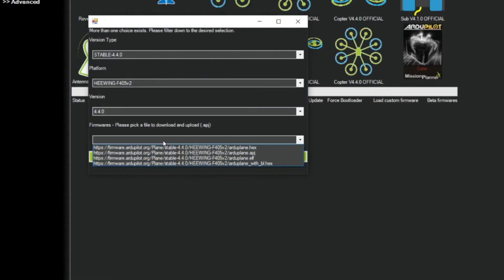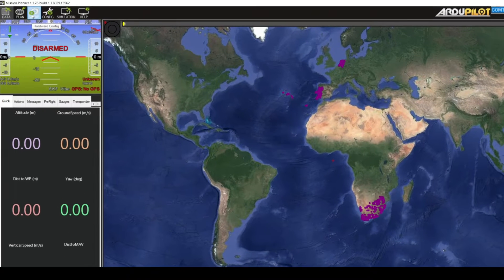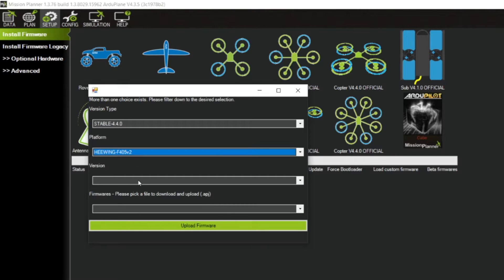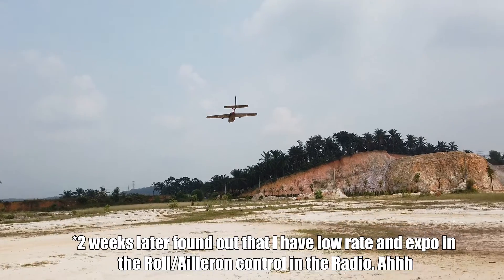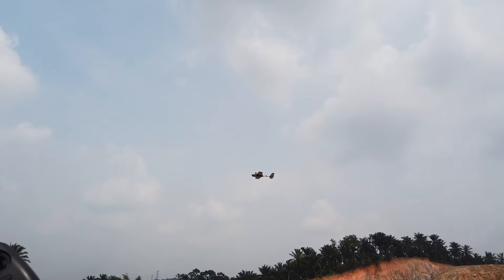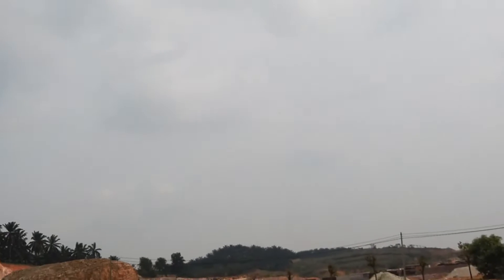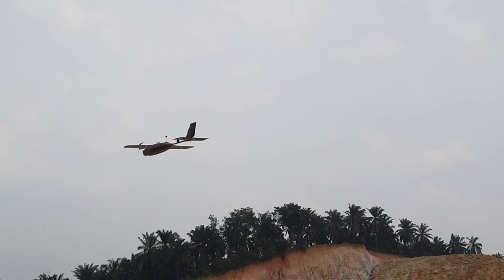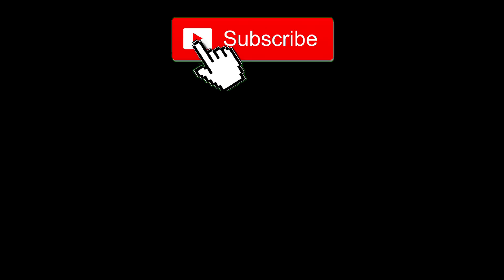How to Upgrade T1 VTOL Firmware & Test Flight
00:00 - Intro
00:42 - First Method
01:27 - 2nd method
02:15 - Test flight of V4.4.0 firmware
07:09 - Test flight with custom PID